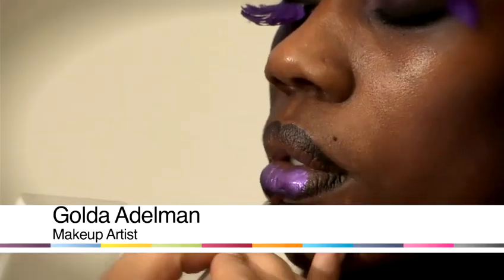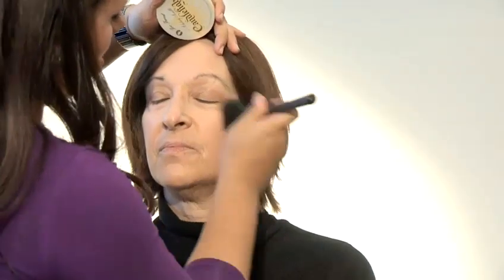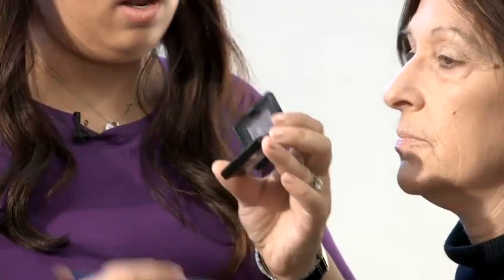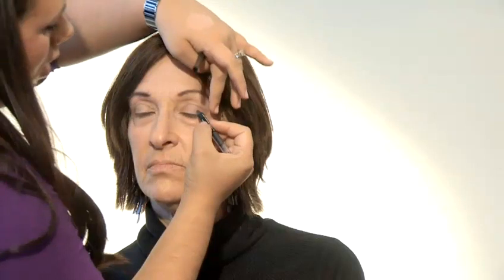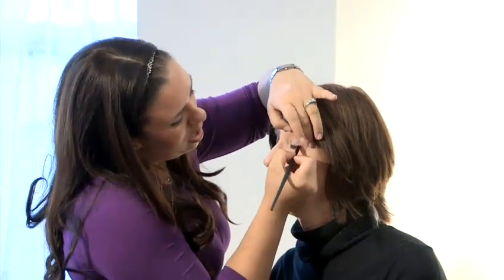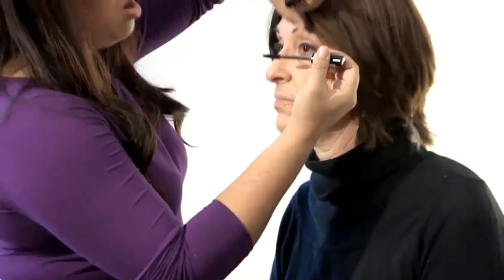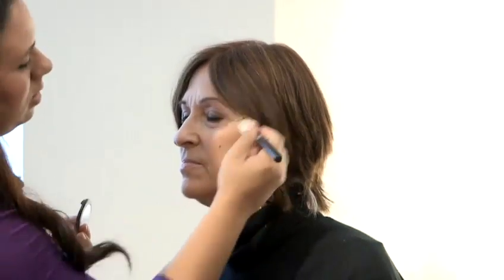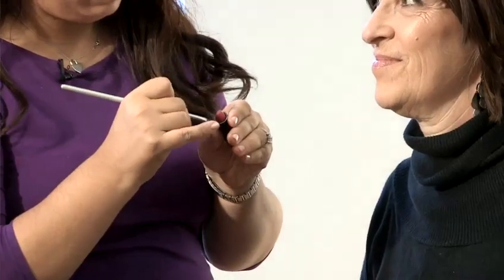How to do make up - for seniors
This guide shows you how to do make up - for seniors